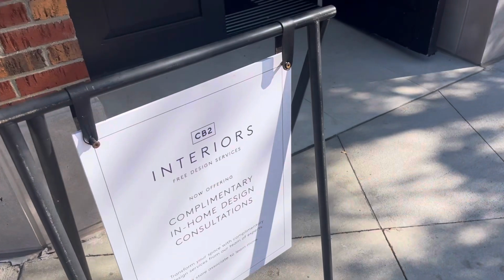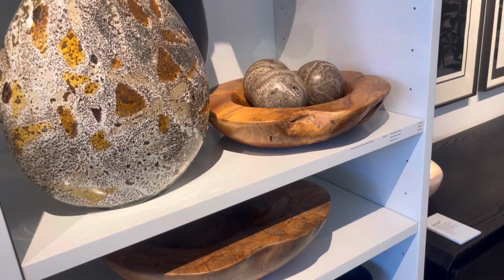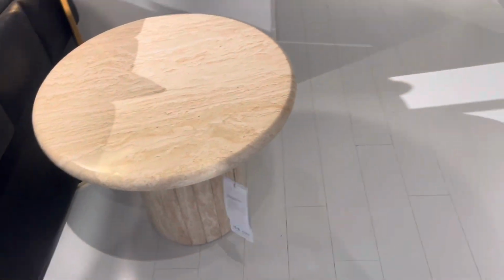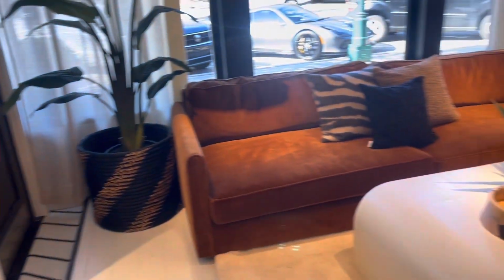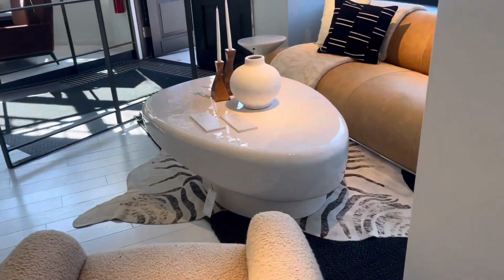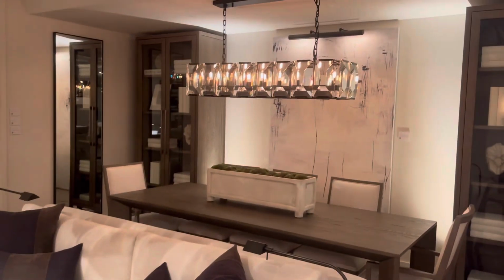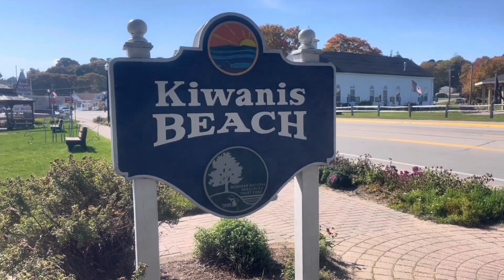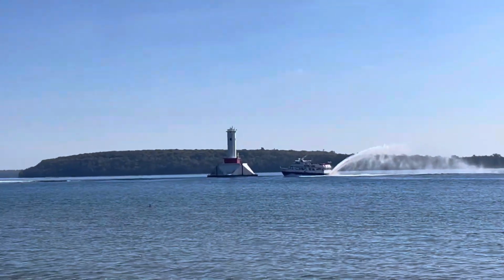SHOP WITH ME 🍂CB2 & RESTORATION HARDWARE| STORE WALKTHROUGH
I am sharing a storewalkthrough of CB2 and RH located in Birmingham Michigan and I am sharing some beautiful sights in the beautiful state of Michigan. You will glimpses of Mackinaw Island, Motown and Detroits Riverwalk. I hope you enjoy!